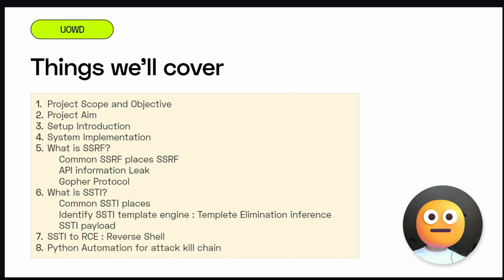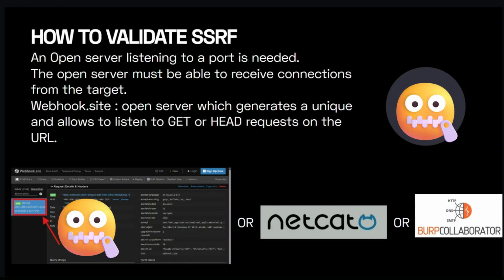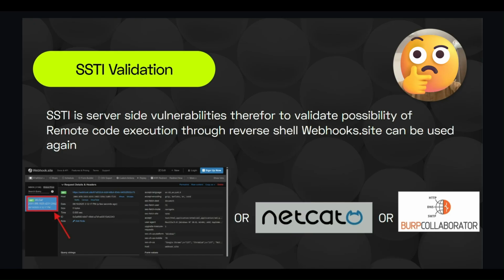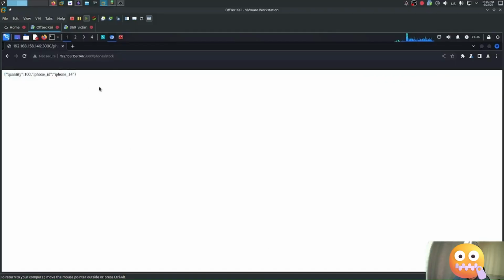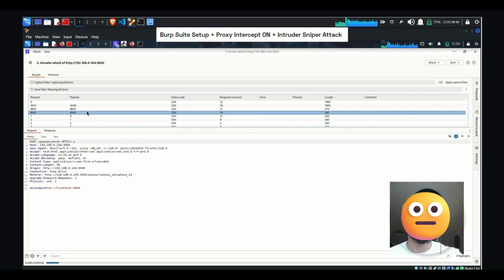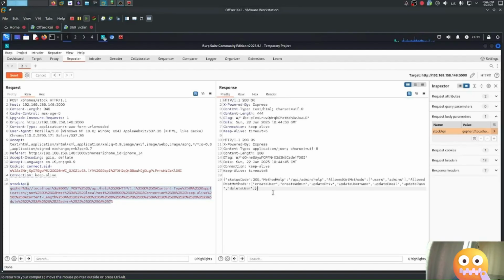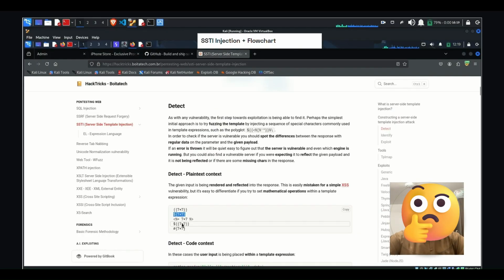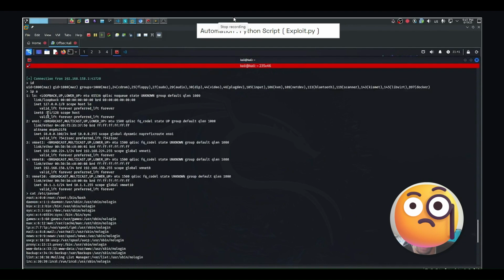Ethical Hacking Project: Attack Chain Exploiting a Vulnerable Web Application (CSCI369)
Highest Mark in Batch 100/100